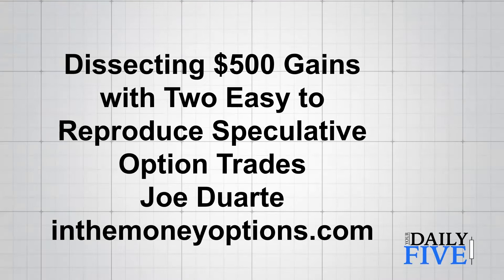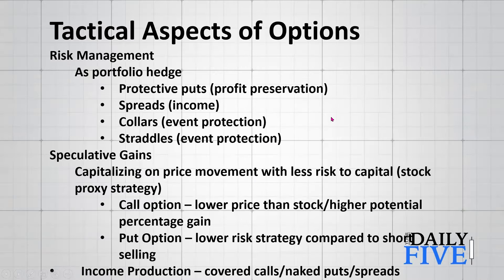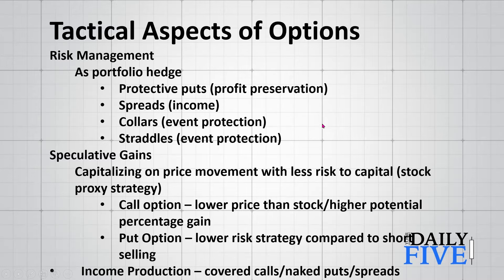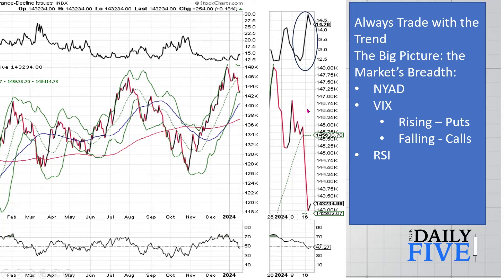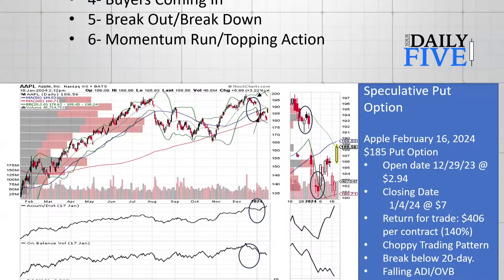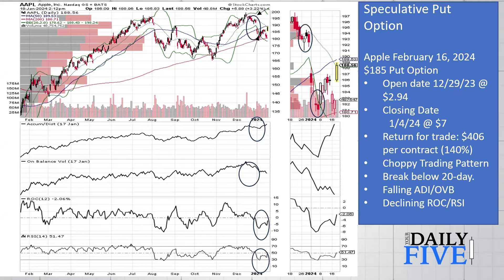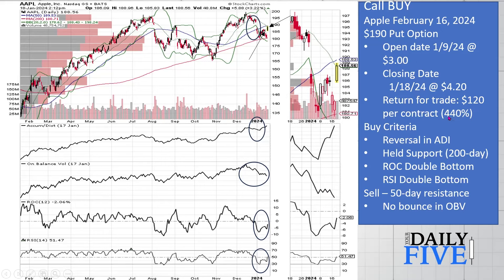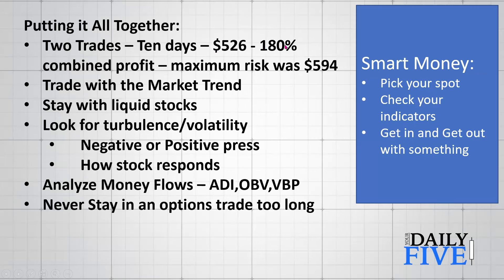Reap Profits Through Strategic Options Trading!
On this January 19, Joe Duarte of "In The Money Options" discusses and dissects two easy to reproduce speculative option trades. These are real trades that he delivered on his website just recently and they gained $500. So the goals for the presentation are to define options, to pinpoint the right time, to trade options, and to dissect to real life easy to reproduce profitable option trades.

0:00 Intro
0:50 Why Trade Options
1:30 Basic Definitions
2:12 Tactical Aspects Of Options
4:05 Strategic Requirements For Speculative Options Trades
4:35 Advance Decline Line ($NYAD)
5:31 S&P 500 ($SPX)
6:42 Keep It Simple
7:26 Speculative Put Option (AAPL)
10:14 Call BUY (AAPL)
12:24 Putting It Altogether